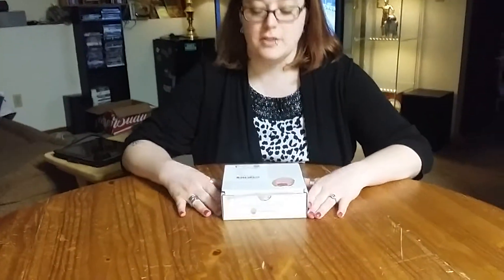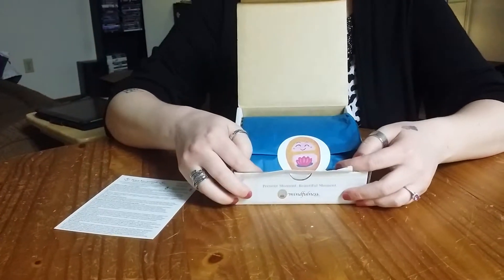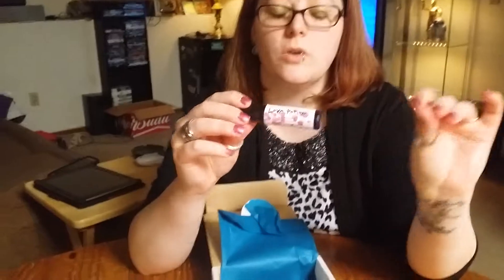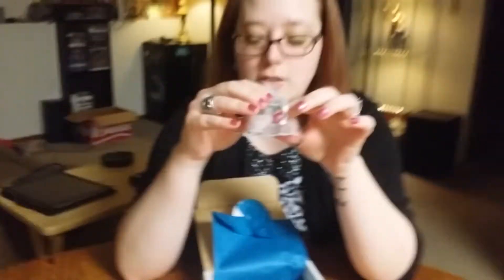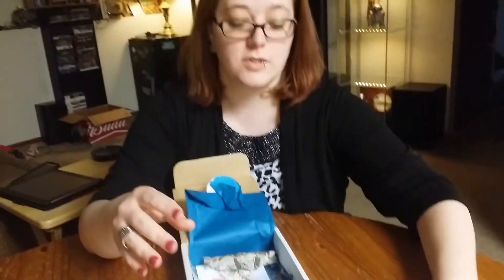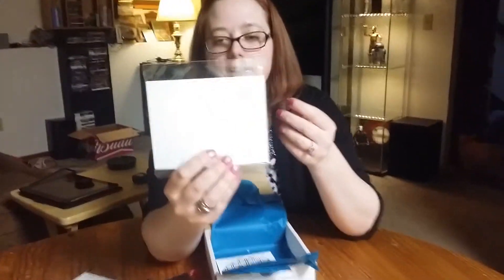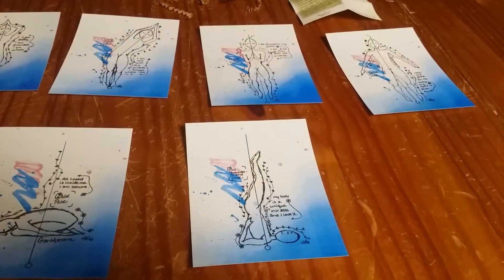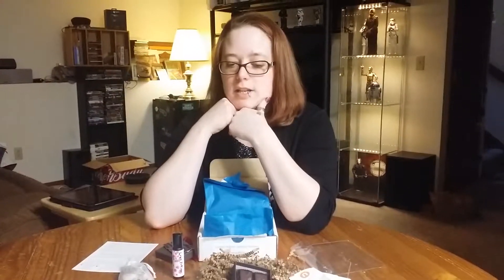The Mindfulness Box for February 2016